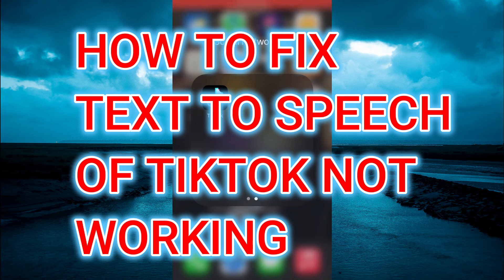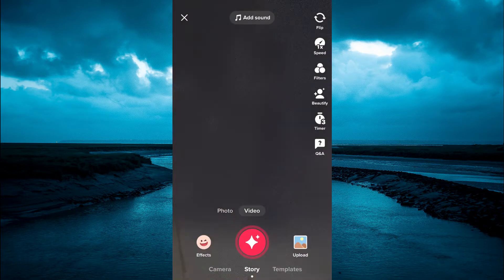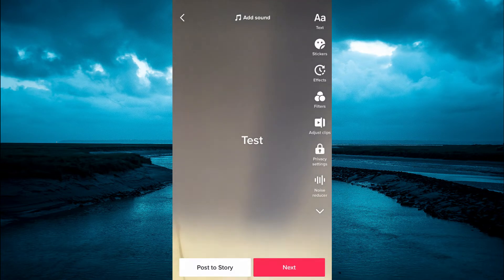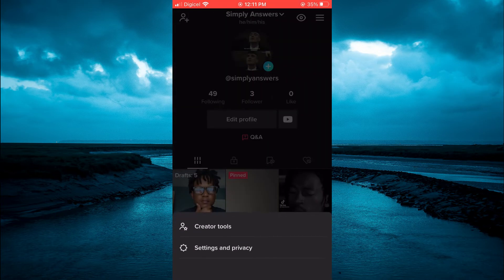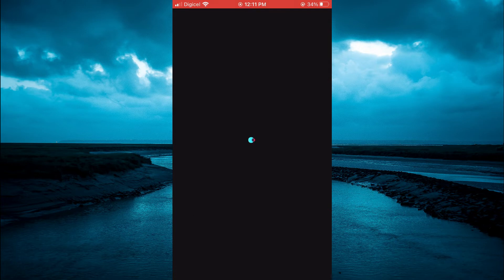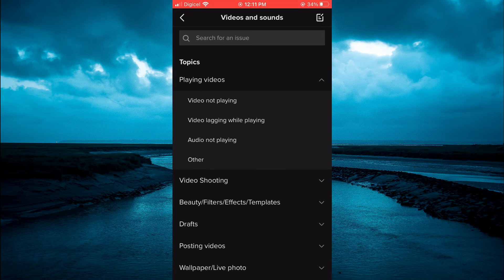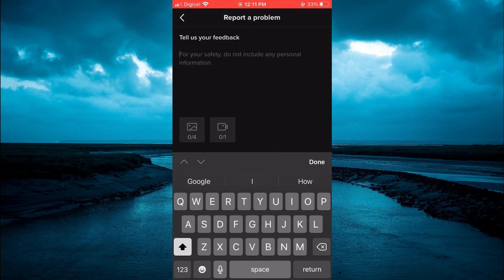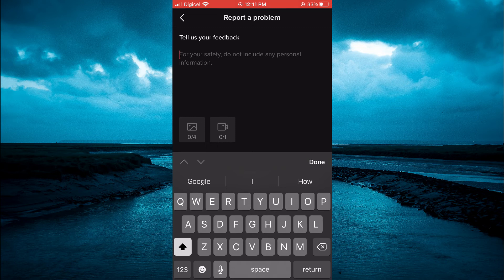HOW TO FIX TEXT TO SPEECH NOT WORKING ON TIKTOK